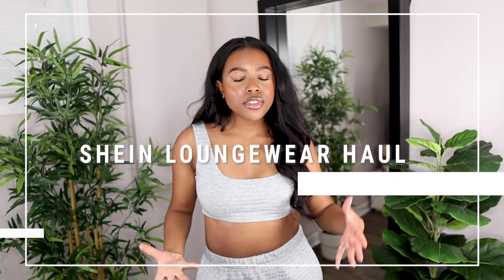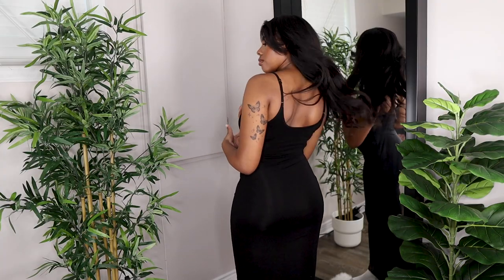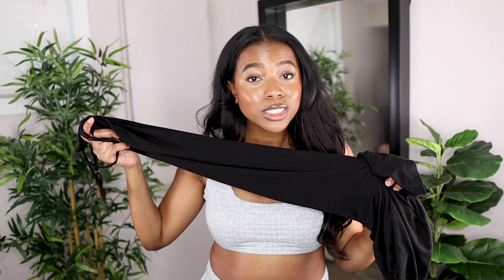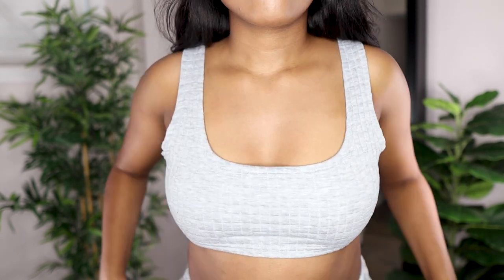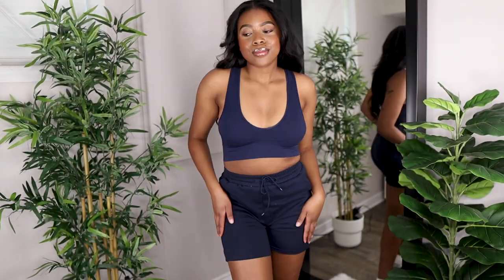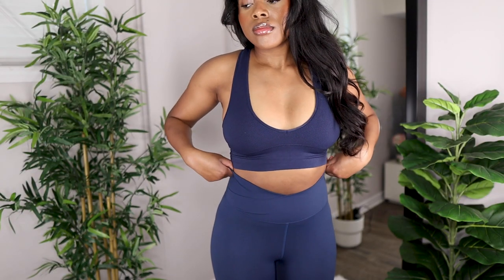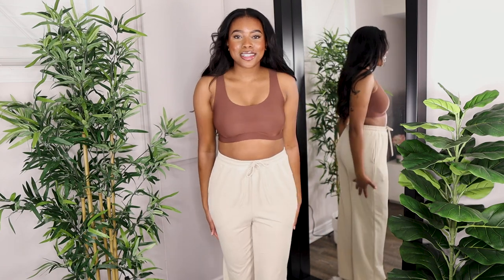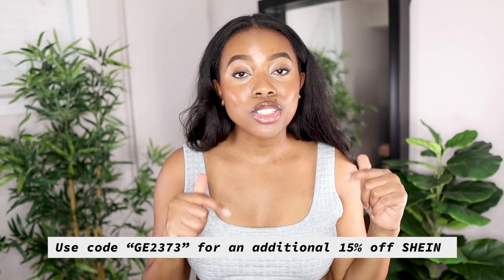Comfy SHEIN Loungewear Try On Haul + SKIMS Maxi Dress Dupe?! | Shein 11.11 Sale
Hey Everyone! 💖  I hope you all enjoy this Shein Loungewear Haul. All of these pieces are so cute, comfy and affordable. Let me know which ones are your favourite in the comment section below.

Mini-FAQ♡
What's your name? Rukiya